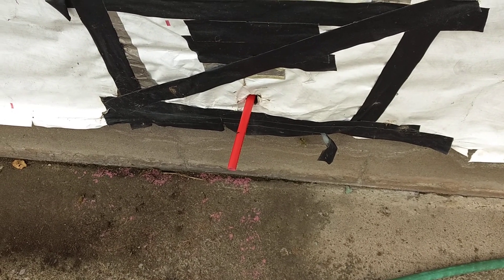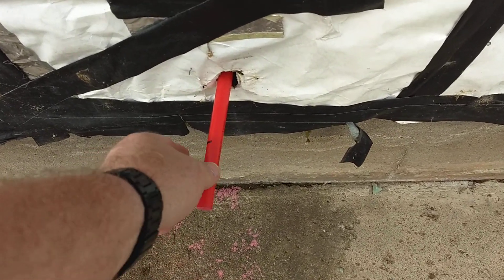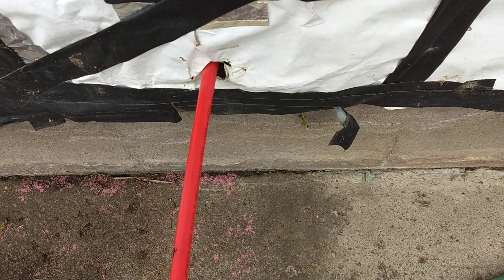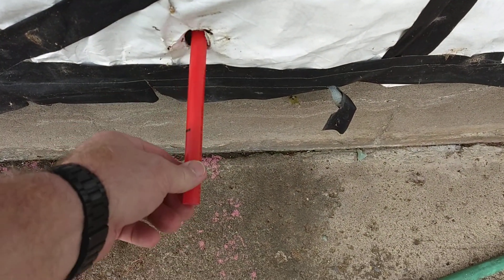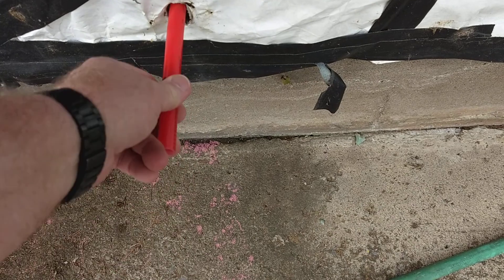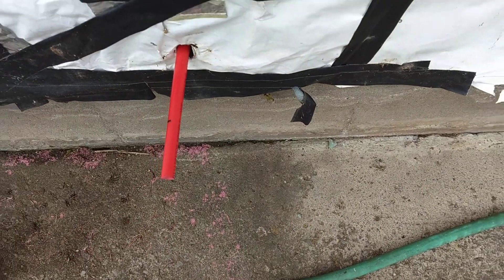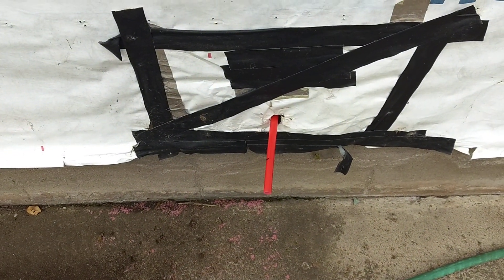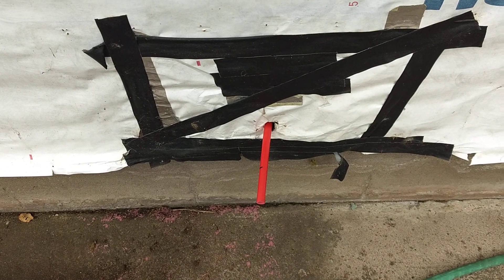Pex maintenance loop for Mike's new outdoor Sillcock.